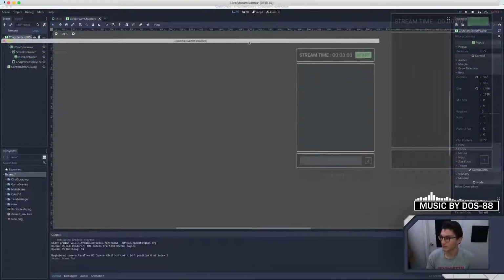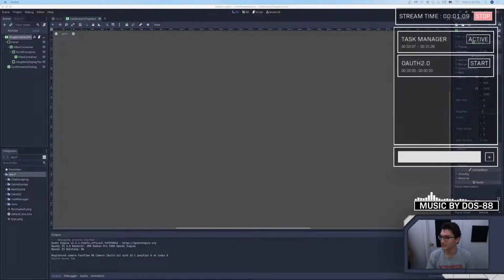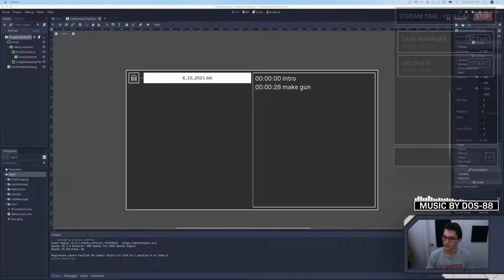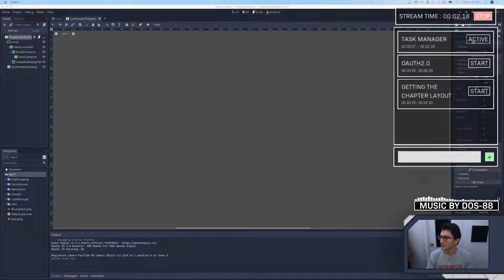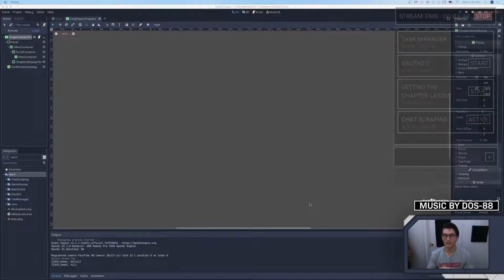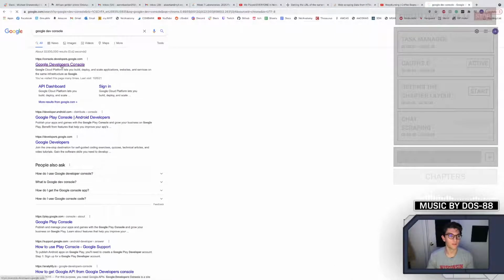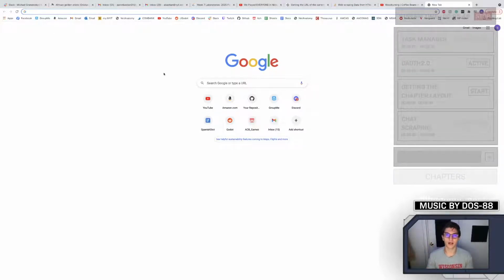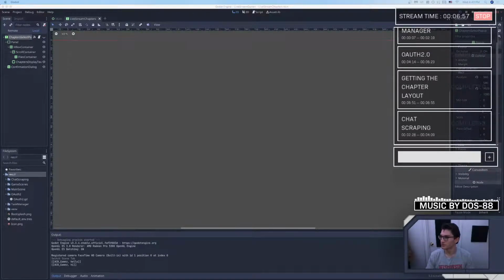LiveStream Chat Scraper and Task Manager in Godot!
CHAPTERS (SO META BROH)
00:00:00 Intro
00:02:15 Task manager
00:04:31 Chat scraping
00:06:17 OAuth2.0
00:8:54 Getting the chapter layout